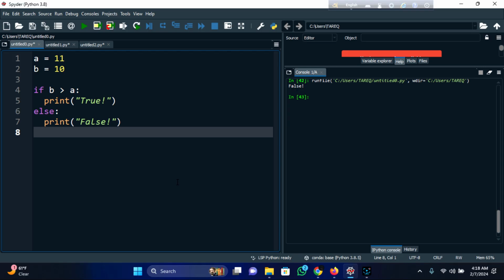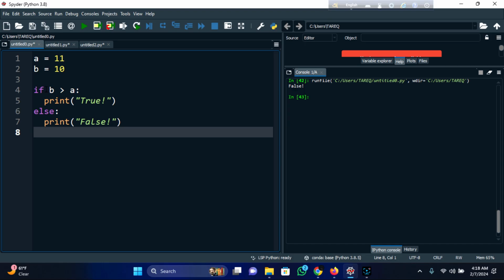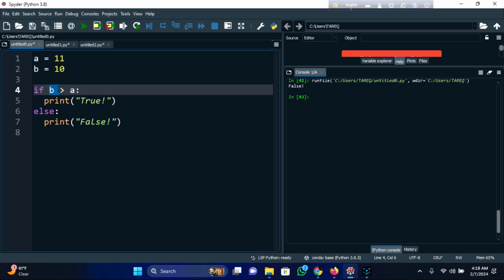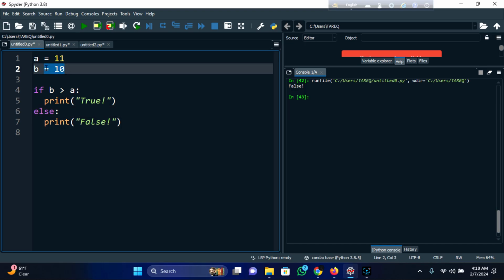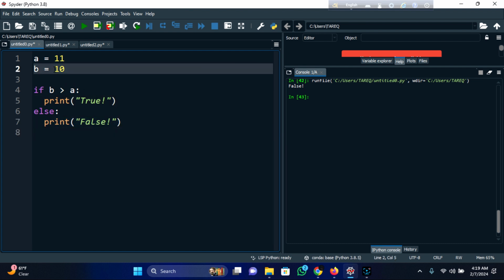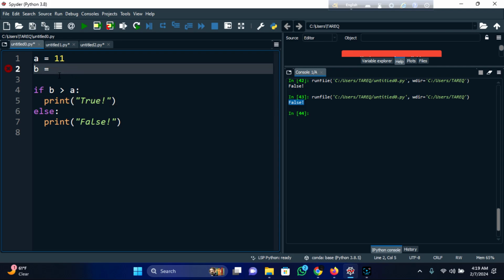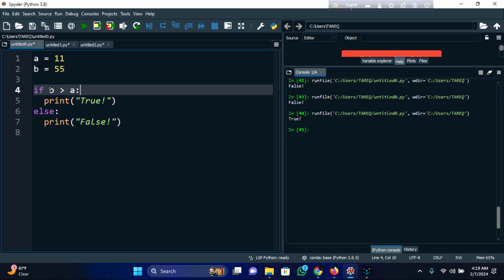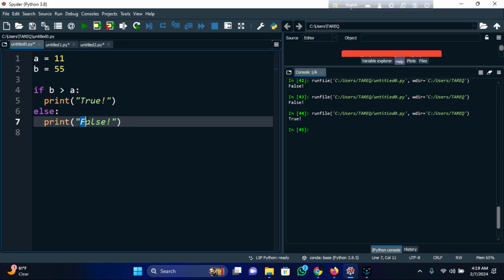11 Python Boolean